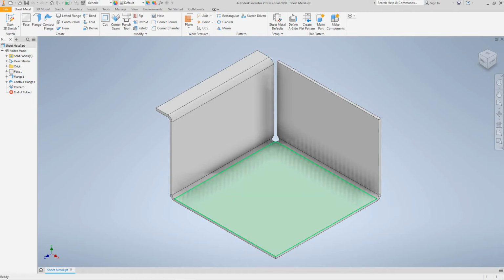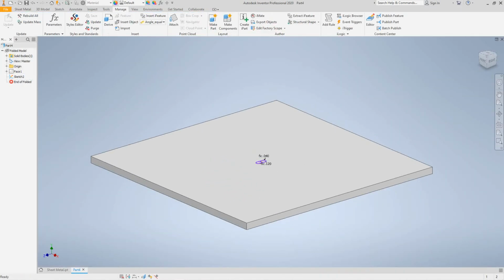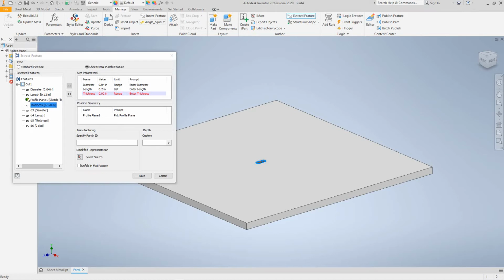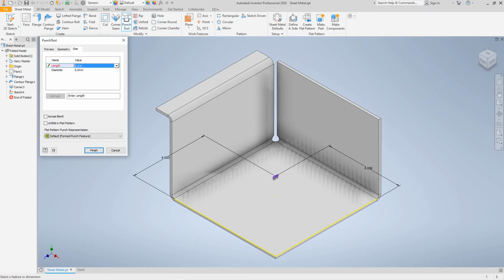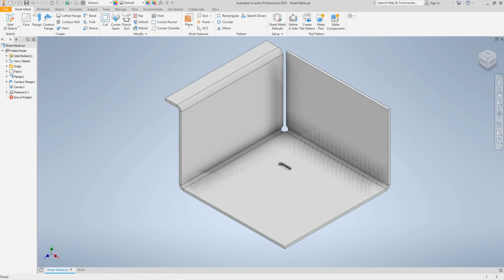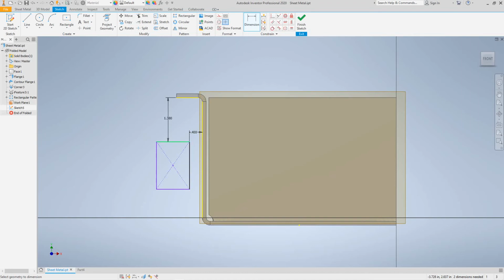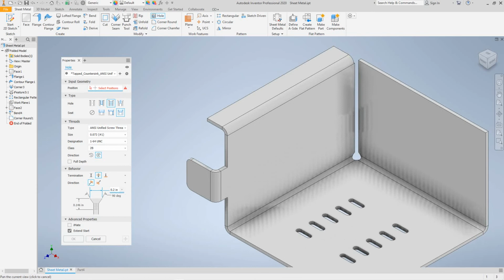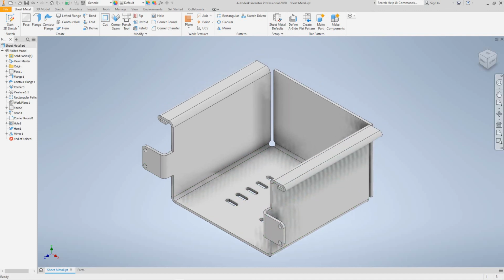Inventor Sheet Metal Modeling 2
Sheet metal Punch feature, create rectangular pattern, bend feature, Countersink holes and Hem features